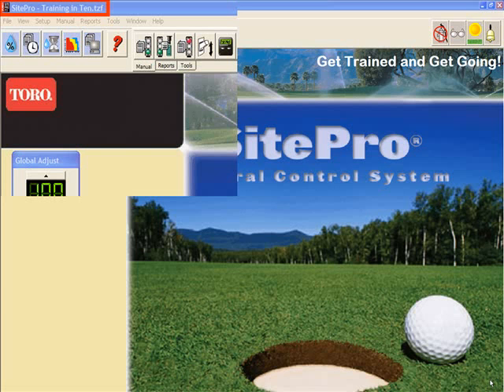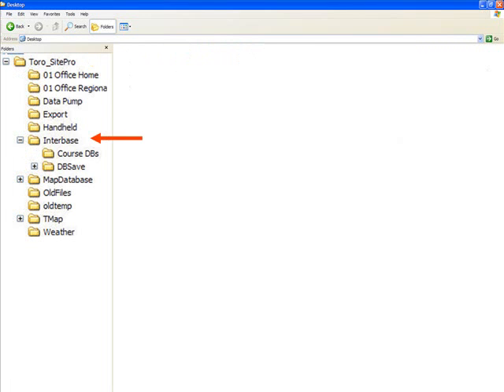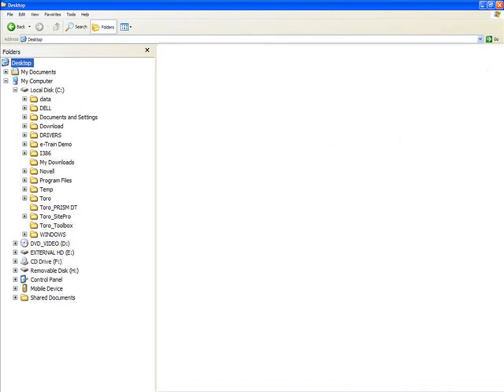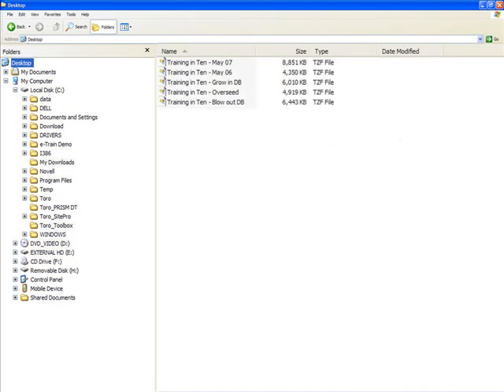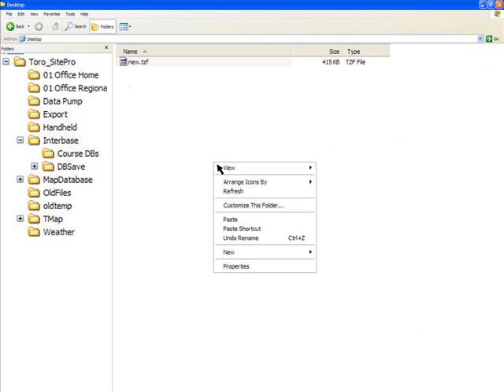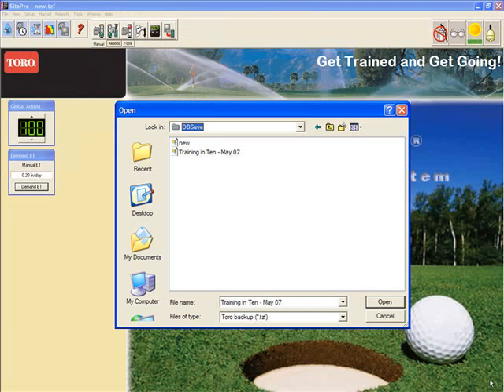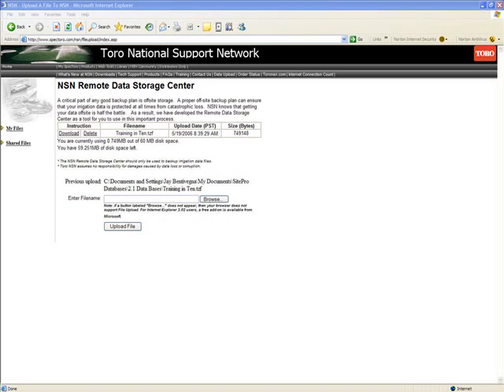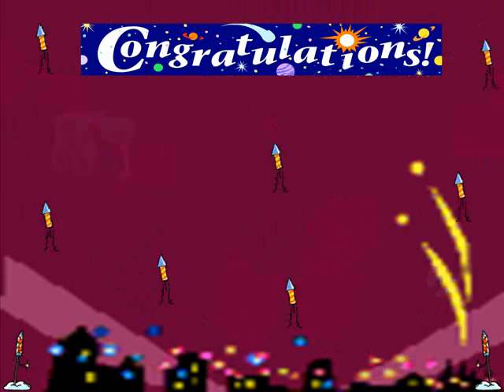Restoring Your SitePro Data